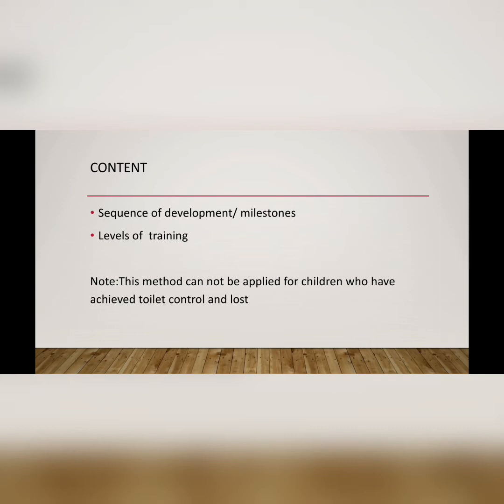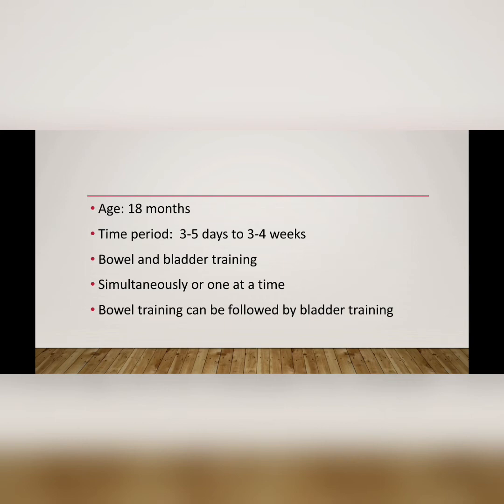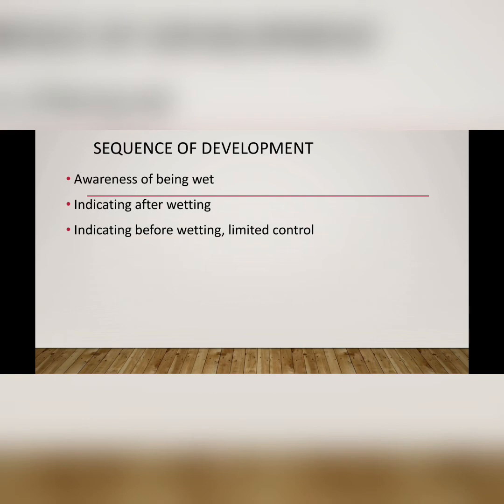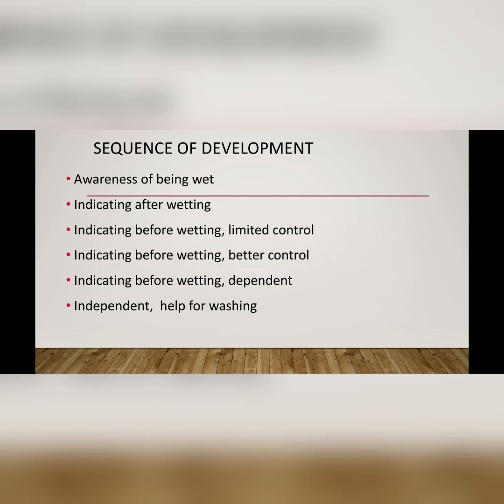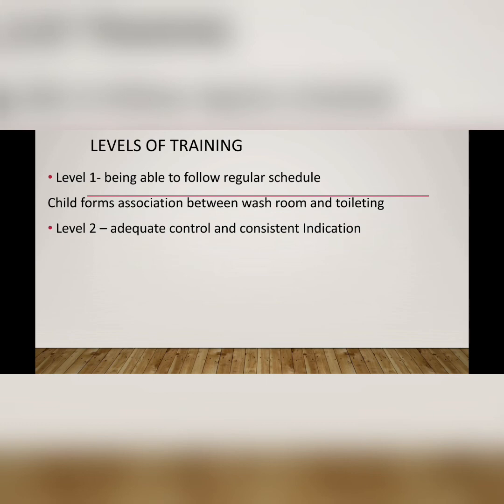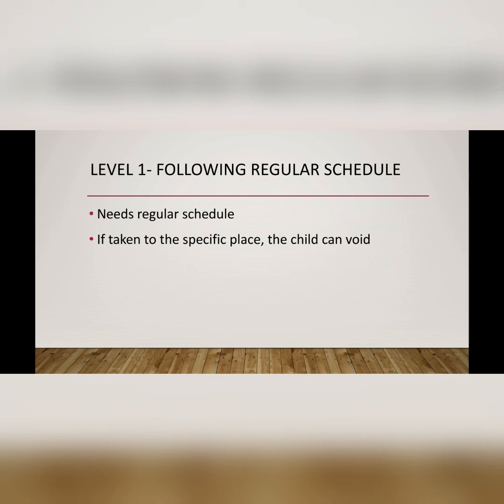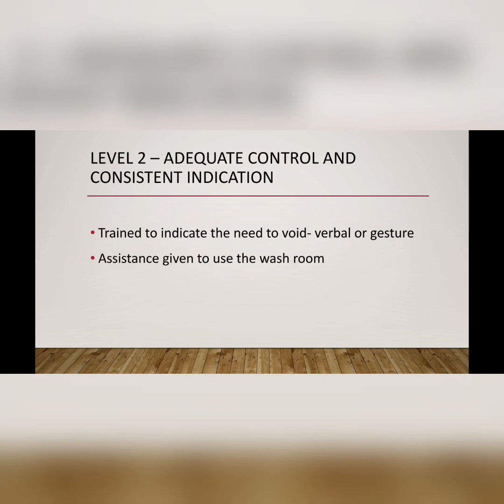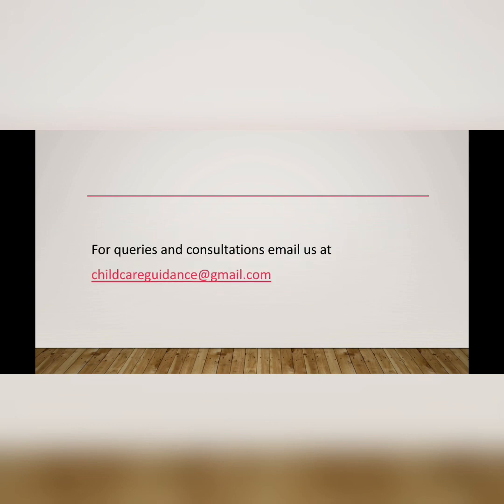How to toilet or potty train boy or girl 2 yr to 8 yr | autistic or special need in English series 2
child care guidance is a parent training channel

How to toilet train or potty train autistic boy/girl 2,3,4 year upto 8-10 year special needs child in English series 2

pottyortoilet training

This video gives an introduction to potty training or toilet training. It is effective for children with various kinds of special needs including developmental delays, cerebral palsy, autism, down syndrome and intellectual disabilities. It can also be used for typically growing children and other children without any special need.  Different levels of potty or toilet training, developmental sequence of toileting are explained in English. This video is also available in Tamil

The content of this site is for general and educational purposes only.

This cannot replace the advice and assistance provided by the  health care professionals. Seek professional and medical help as required.